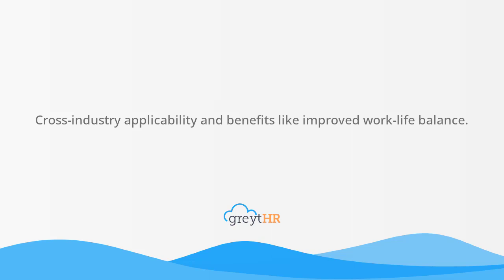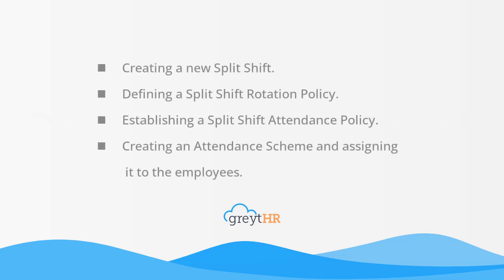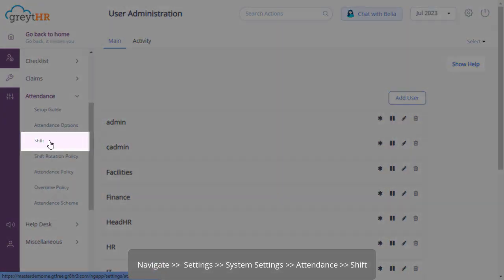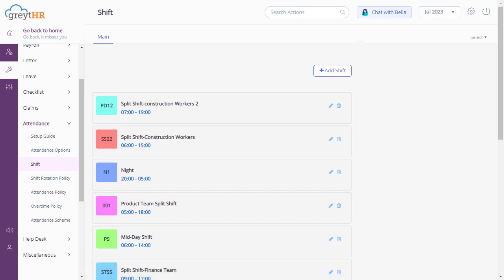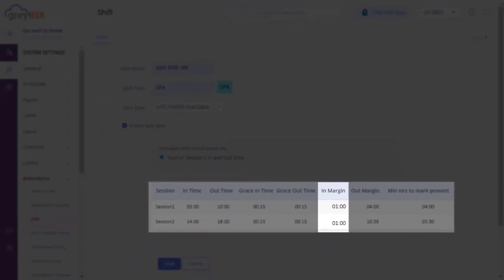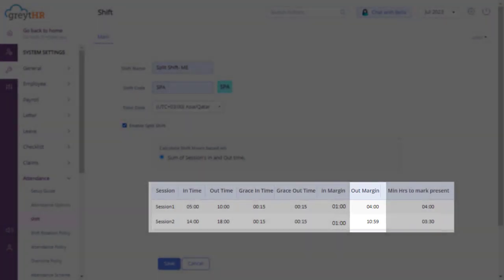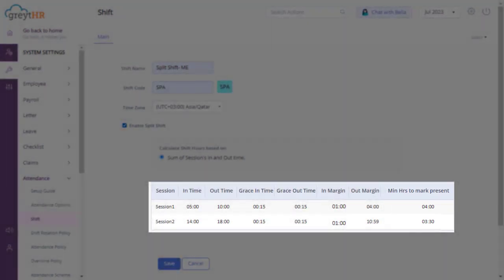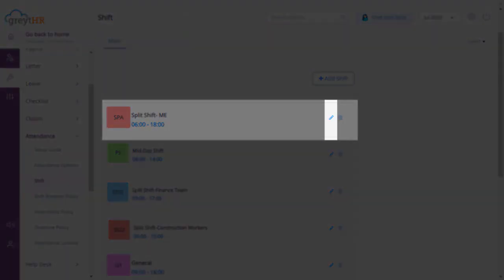Create and Manage Split Shift on greytHR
Dive into our comprehensive guide on creating and managing split shifts effectively. Whether you're new to this concept or looking for advanced tips, we've got you covered. Streamline your scheduling and boost productivity today!

Master Split Shift Management today! 🕒